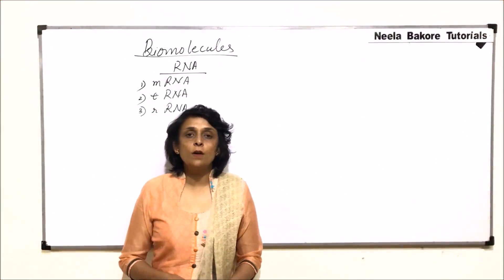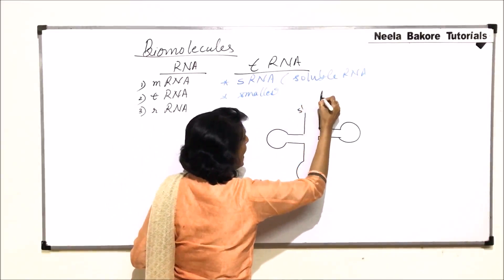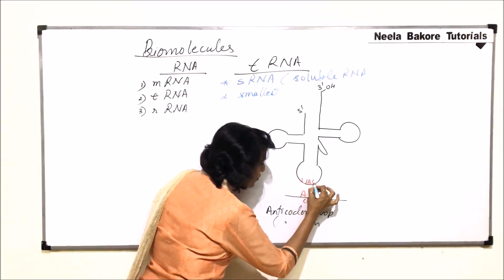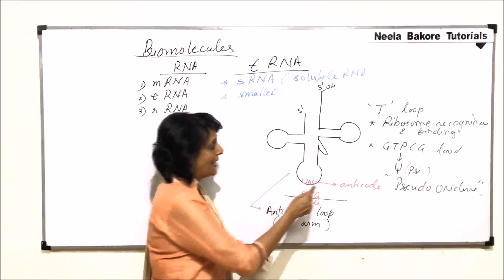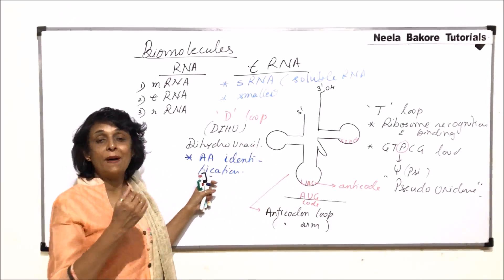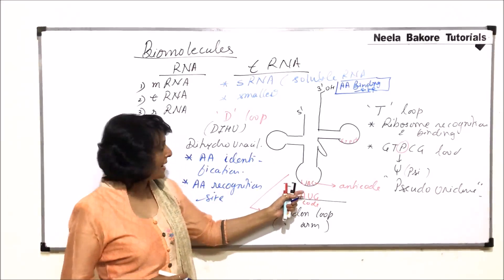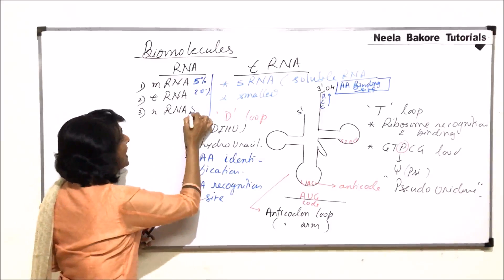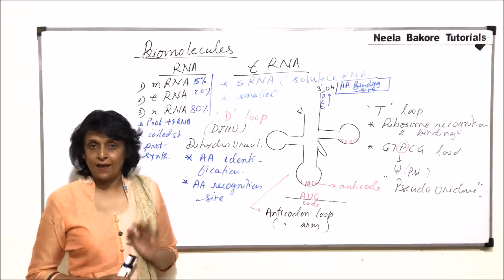Biomolecules | NEET | tRNA | Neela Bakore Tutorials